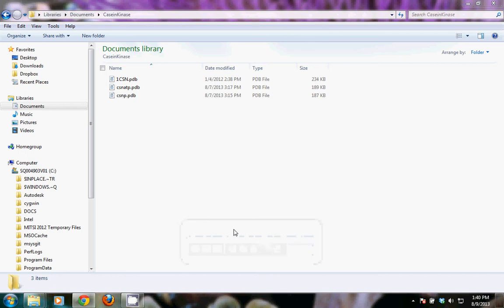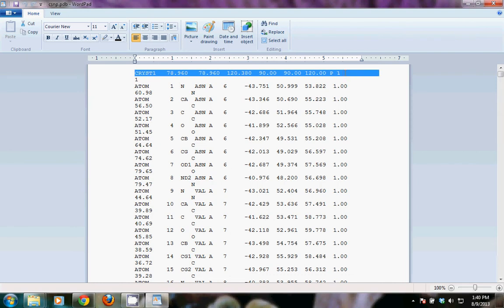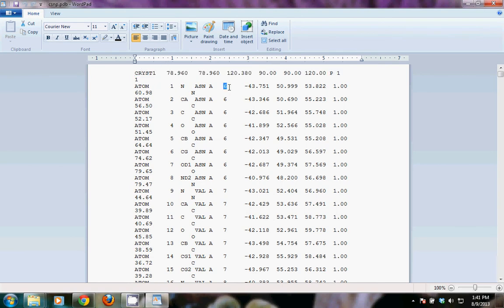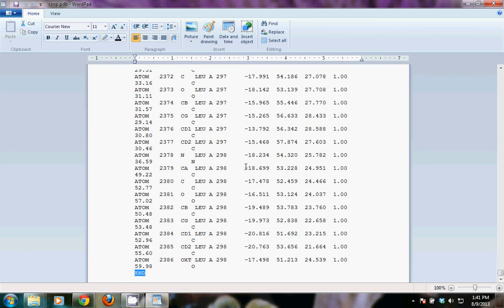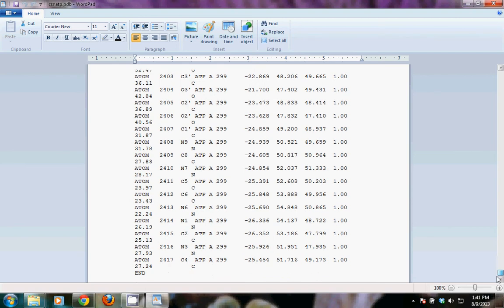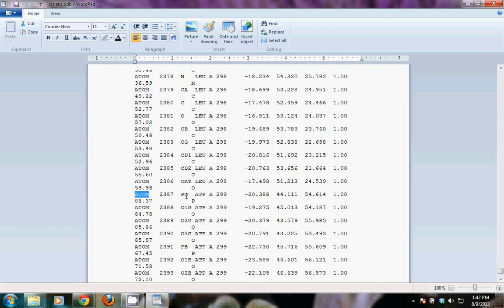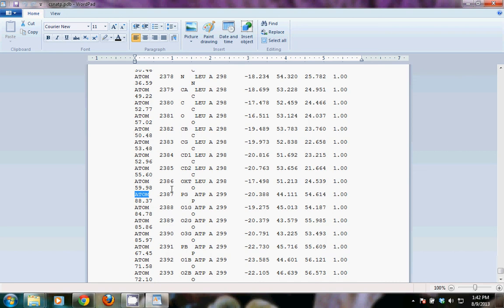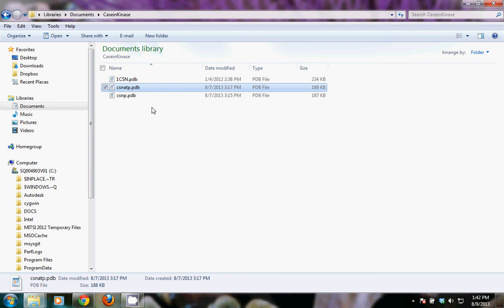Check your pdb file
This video shows you how to check the pdb file you created using the software VMD from the University of Illinois

This is a set of videos to help use VMD and NAMD for science class or lab projects. The videos step you through visualizing and simulating a protein to better understand how structure and function relate. For more information please see our article

"Molecular mechanics and dynamics characterization of an in silico mutated protein: A stand-alone lab module or support activity for in vivo and in vitro analyses of targeted proteins," Harry Chiang, Lucy C. Robinson, Cynthia J. Brame, and Troy C. Messina, Biochemistry and Molecular Biology Education, 9 Nov 2013.